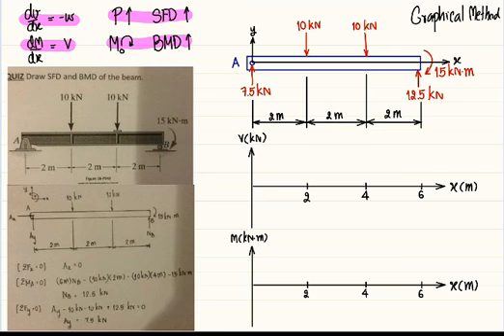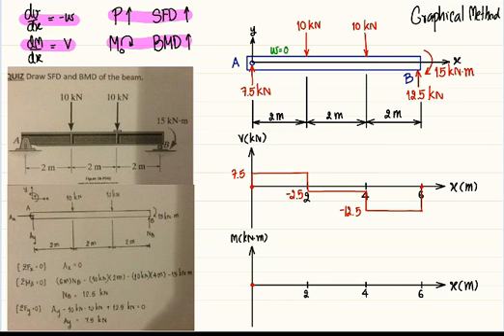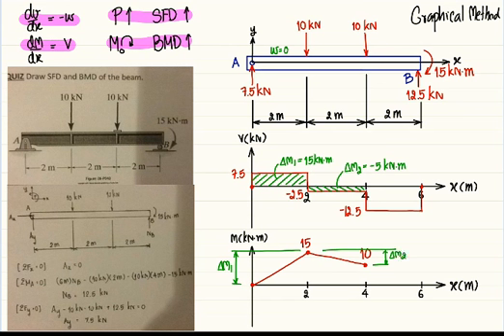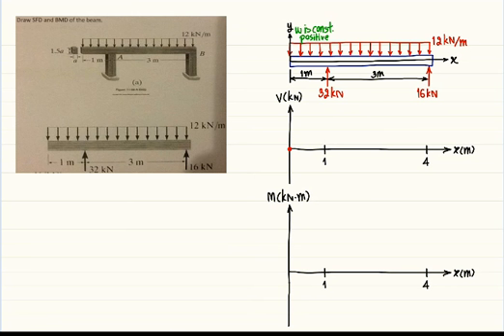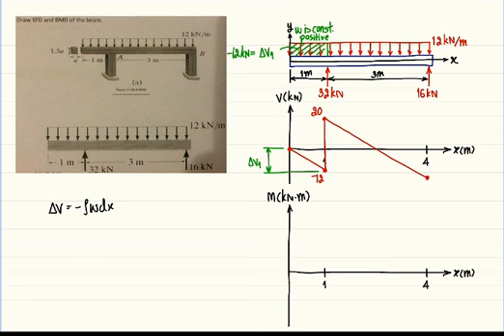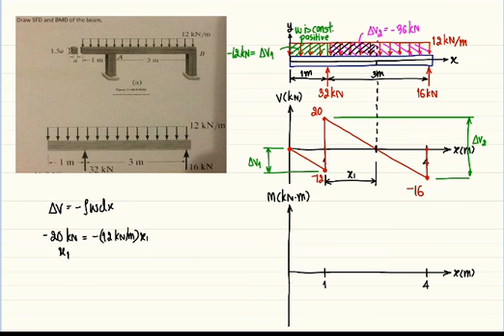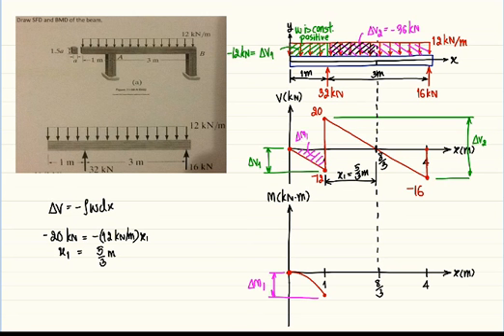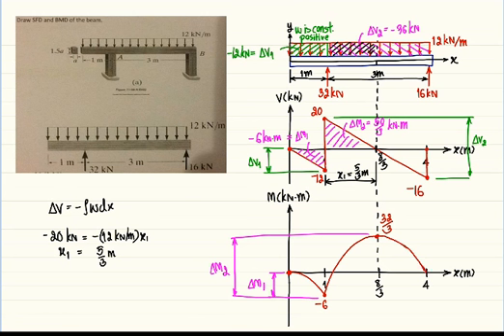07 chapter06 2 Bending Int load Graphical method Exercise#2